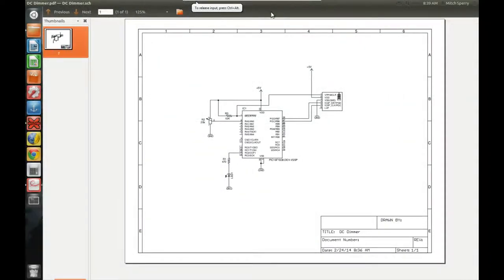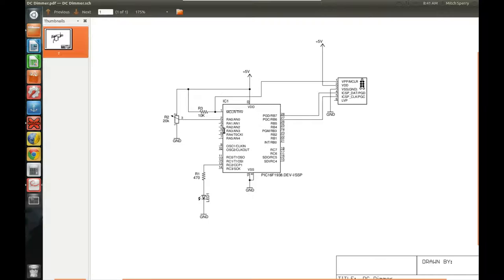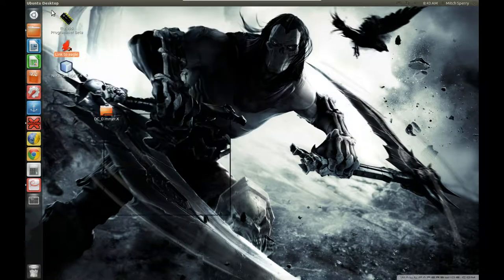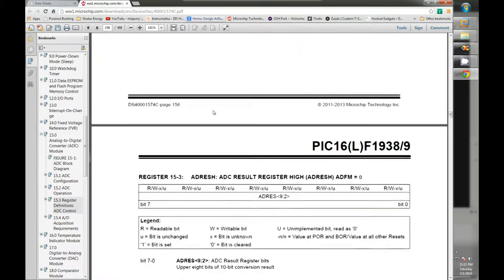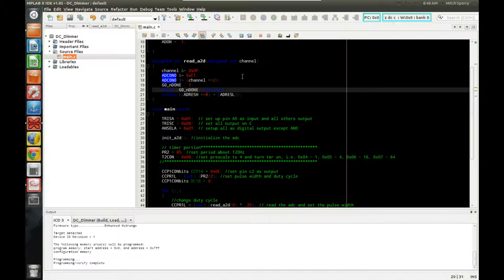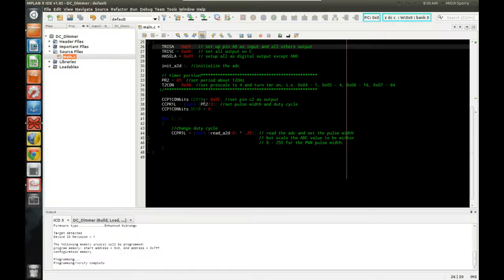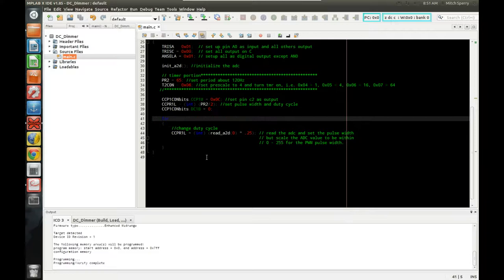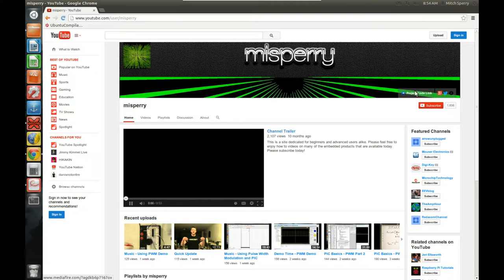PIC Basics - DC Dimmer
In this video we will be looking at creating an LED dimmer circuit with using the PWM module in the pic16f1938 microcontroller.

If you have time it is only about 3 questions long but let me know some feed back and take the below survey.  It should take less than a minute.